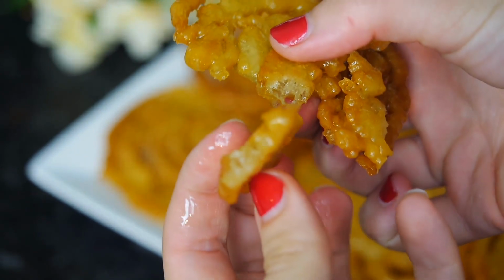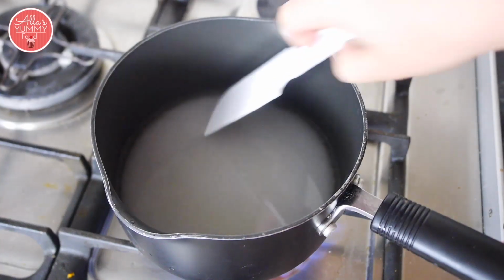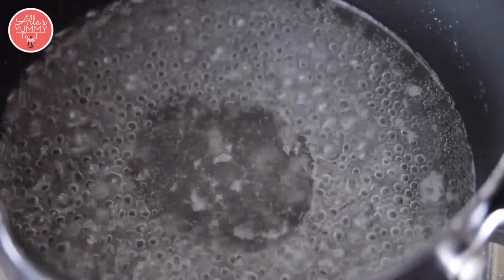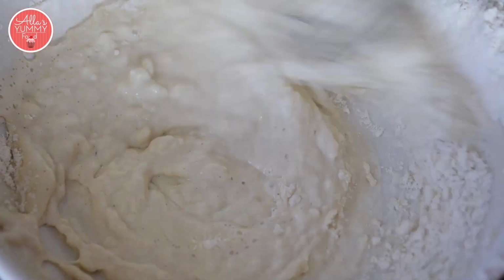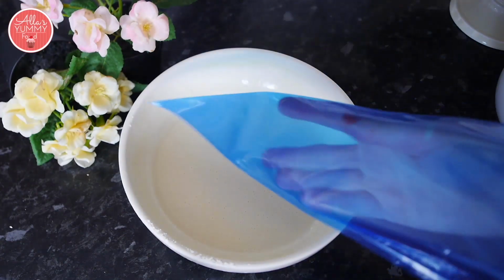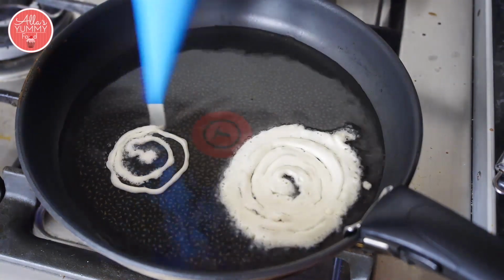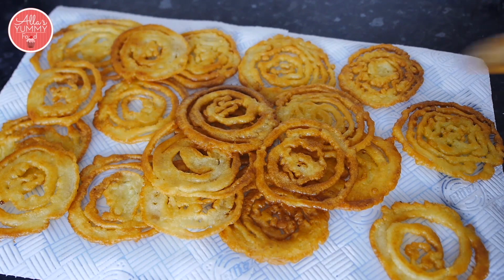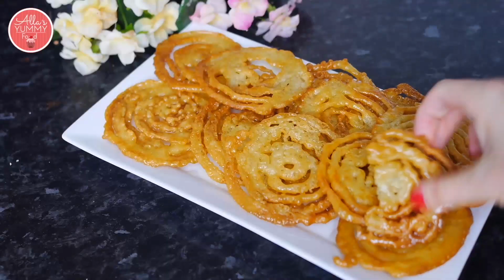How to make Hvorost – Russian Deep Fried Pastries | Hvorost Recipe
This dish brings back nostalgic memories for me, Hvorost is an amazing crispy pastry that you all should try. It is a trip down memory lane, I loved watching my grandmother make these pastries.  I got excited about the idea of making these pastries and so did my Russian friends living in London…who doesn’t want a taste from their childhood?

Hvorost is a traditional sweet crisp pastry in Russia and ex-USSR countries which is made out of a very simple dough that  is deep-fried and soaked with a simple sugar syrup. This pastry is a popular treat due to its taste, simplicity to make and the minimum amount of ingredients required. It is usually made for Easter or Christmas.

You can also experiment with the flavors by adding some cinnamon, lemon or orange zest or switching vanilla extract to any other one you like. There is always room for imagination. We ate these when there was special events, at large gatherings or celebrations.

Snapchat Code : allasyummyfood